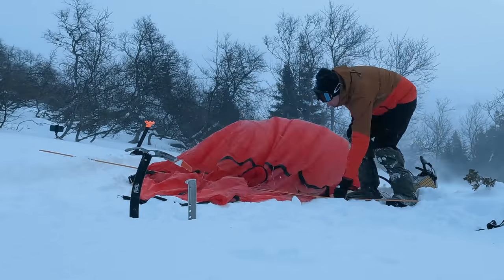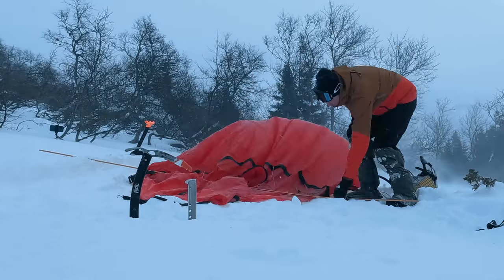Winter Camping in Snow Storm - Blizzard Wilderness Backpacking the North with Cold Tent (Extended)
Cold tent winter camping during a snow storm in the northern wilderness. The forecast said 26m/s or 58mph winds with minus ÷7°c or 19°F. First time using my Hilleberg Nallo 3 tent for a winter storm. I choose snow shoes again since it makes filming easier than if I was using skis. I did this trip to test my gear for survival on arctic mountain winter trips above the tree-line, where you will not find trees for shelter or wood for a fire. I wanted to see what the weak and strong points of my gear was. I could have built a snow wall but needed to test the tent without one. Enjoy the video!

(Extended version)

Gear list for this trip is towards the end of the video.

Safety Notice:

This trip was done to test gear for winter expeditions
and a campsite with less shelter from the wind was chosen on purpose.
Please don't go camping in winter storms without the proper gear and experience.
This is video is not intended as a guide in any way.

About me: I am a Norwegian adventurer and wilderness explorer. My youtube channel focus on outdoor wilderness adventures and exploration, backpacking, hiking, canyoneering, skiing, climbing and mountaineering. Nights spent in a tent, alone or with friends. From the snow covered mountains and misty fjords of Norway and Scandinavia to the remote plateaus of Yellowstone and the debts of the red canyons of Utah to the summit of Mt Whitney and the heart of Sequoia Kings Canyon National Park. I love the Wilderness!